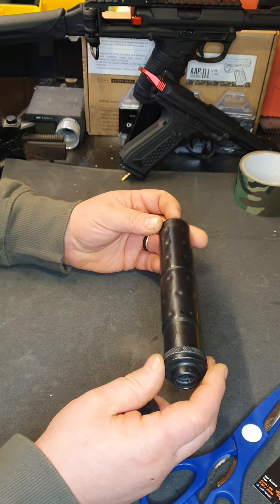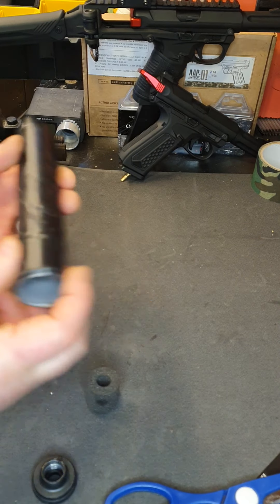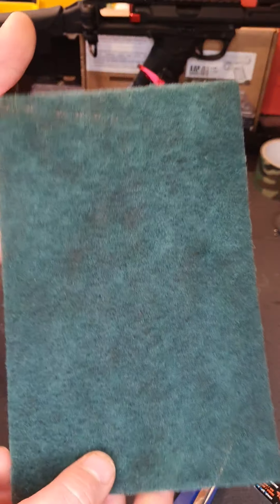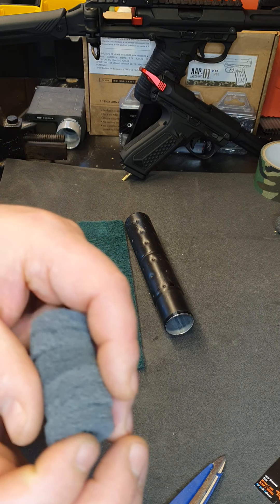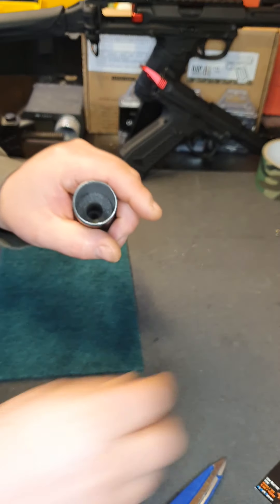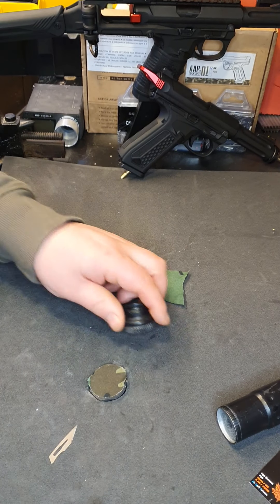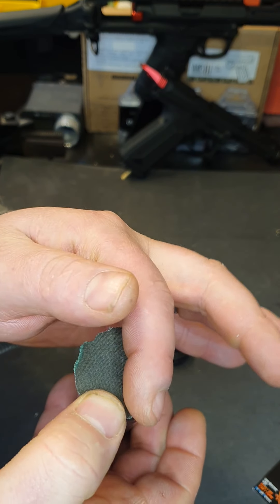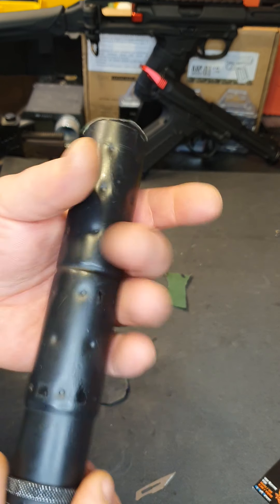airsoft mk23 silent silencer upgrades tokyo marui upgrade silencer baffles fart flap mod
improve the already quite mk23 to be ultra stealthy it truly helps in them tricky situations when enemys are close. best side arm in my opinion especially for a snipers.
best non blow back pistol
most quite pistol on the market
tokyo marui mk23